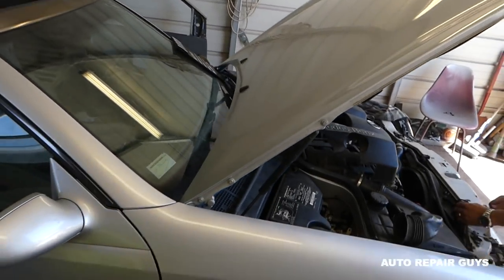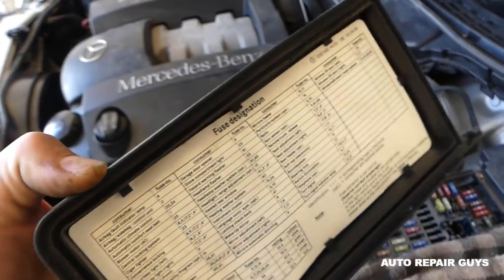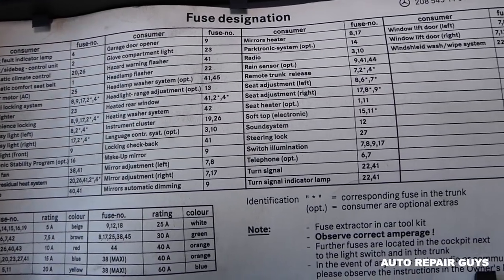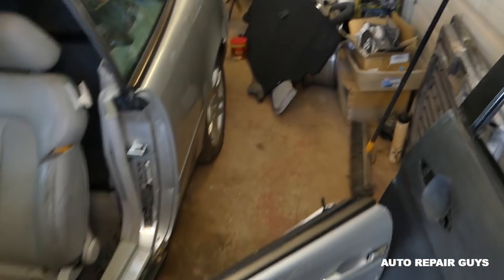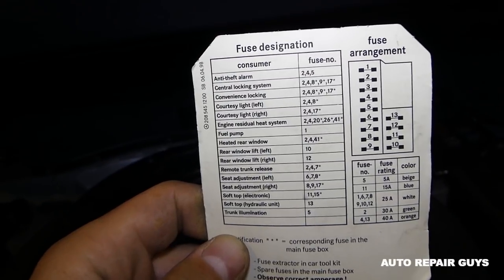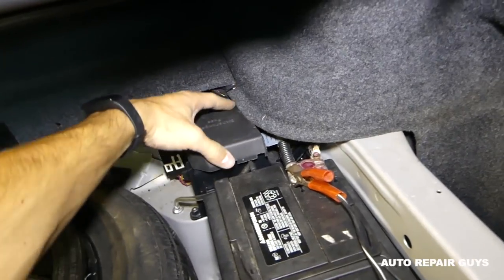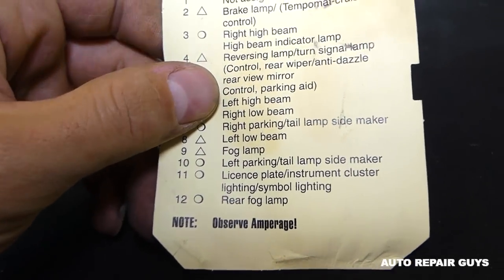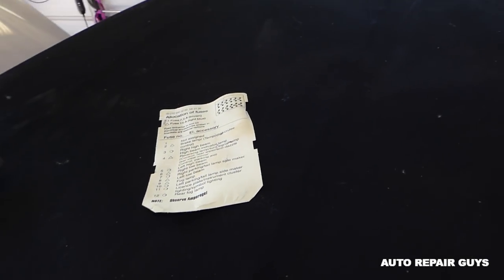MERCEDES W208 FUSE LOCATION DIAGRAM CLK200 CLK230 CLK 320 CLK430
Hey guys, in this video we will show you where the fuse box is located on Mercedes W208 CLK. We will share the fuse diagram as well if you need it. We demonstrated this video on a 1999 Mercedes CLK320. Here is the Repair Playlist for this Mercedes CLK
This video might be helpful on:
1997 Mercedes CLK Fuse Box Location Fuse Diagram W208 CLK200 CLK230 CLK 320 CLK430 Convertible CLK200 Kompressor
1998 Mercedes CLK Fuse Box Location Fuse Diagram W208 CLK200 CLK230 CLK 320 CLK430 Convertible CLK200 Kompressor
1999 Mercedes CLK Fuse Box Location Fuse Diagram W208 CLK200 CLK230 CLK 320 CLK430 Convertible CLK200 Kompressor
2000 Mercedes CLK Fuse Box Location Fuse Diagram W208 CLK200 CLK230 CLK 320 CLK430 Convertible CLK200 Kompressor
2001 Mercedes CLK Fuse Box Location Fuse Diagram W208 CLK200 CLK230 CLK 320 CLK430 Convertible CLK200 Kompressor
2002 Mercedes CLK Fuse Box Location Fuse Diagram W208 CLK200 CLK230 CLK 320 CLK430 Convertible CLK200 Kompressor
2003 Mercedes CLK Fuse Box Location Fuse Diagram W208 CLK200 CLK230 CLK 320 CLK430 Convertible CLK200 Kompressor

•Camera
Panasonic Lumix FZ300
•Tripod